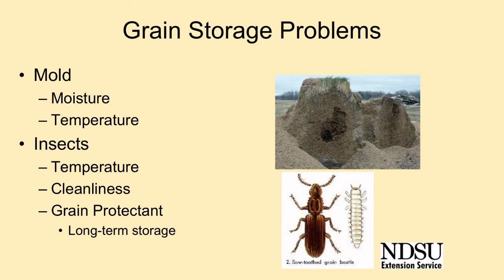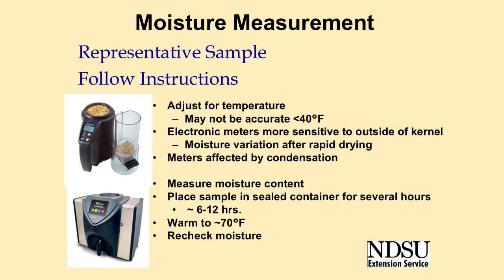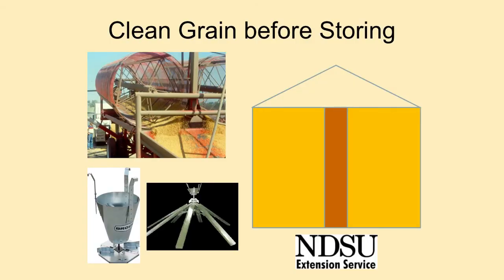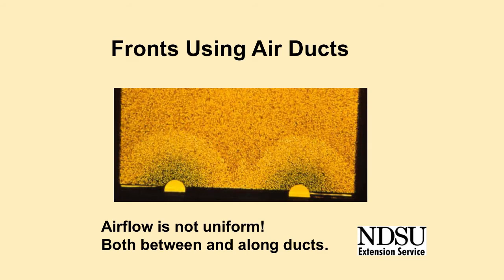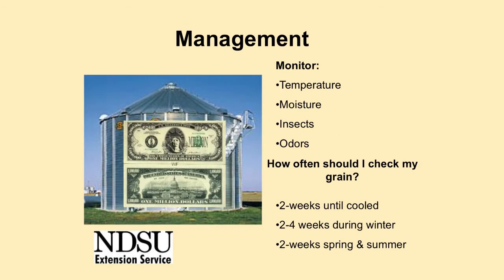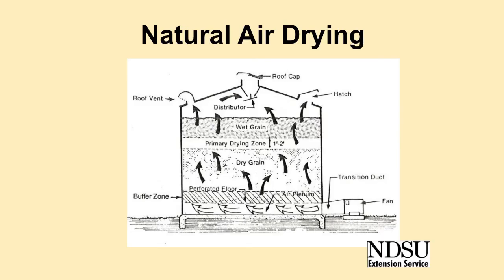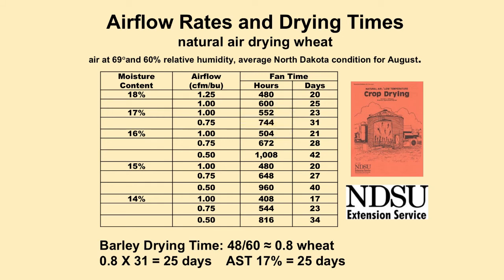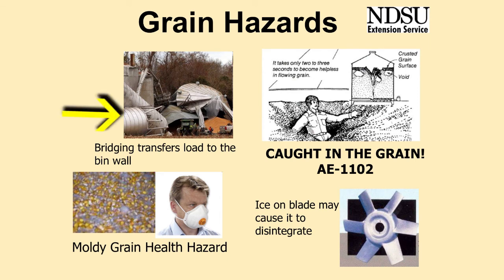Barley Drying and Storage